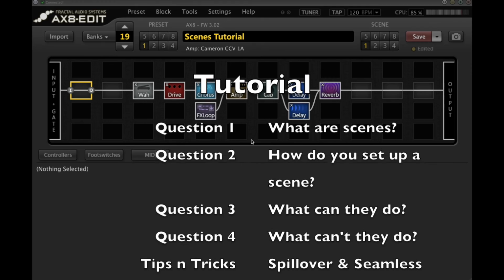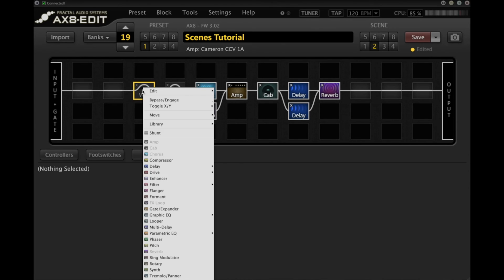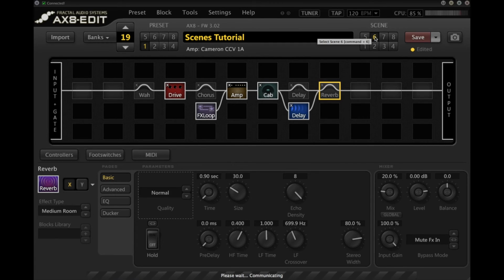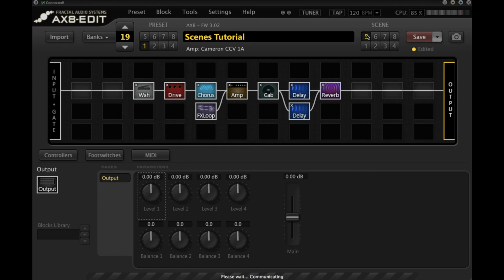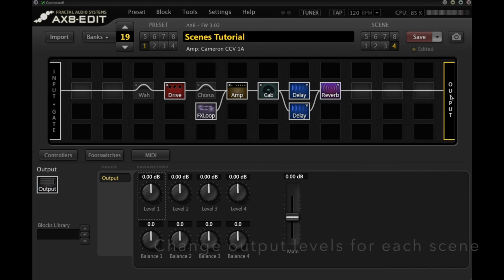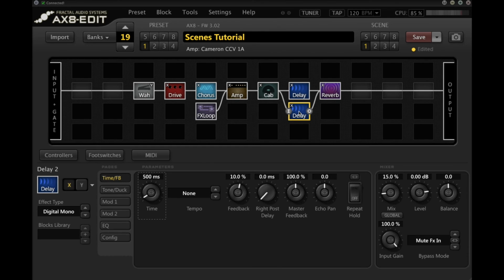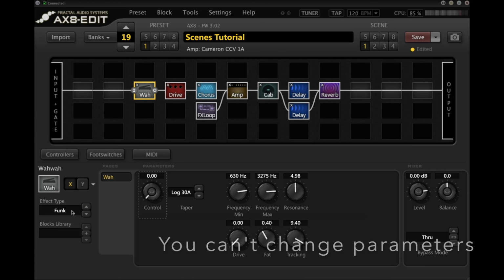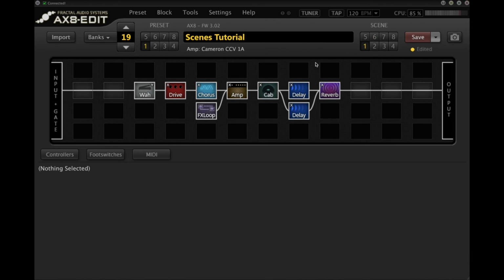Fractal Audio AX8: Scenes Explained [Setting Up, Tips n Tricks, Spillover, Customisation]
Some people love making a scene no matter where they are. If you happen to be tweaking your Fractal Audio AX8 then you should definitely learn to make a scene - a loud one!
The scenes in the Fractal AX8 are an awesomely powerful feature that give a user so much flexibility and creativity within a single preset. This video will teach you how to use Fractal AX8 scenes and improve your live playing experience.

Let your fingers fly!

I hold a Licentiate in Performance Classical Guitar with Distinction from the Trinity College of London and I love arranging music for guitar. I am a full-time professional guitarist that performs throughout the year in residency contracts for 5 star hotels & resorts throughout Asia and the Middle East.

My guitars and effects are provided by Takamine, Ibanez, Boss, and Fractal Audio.